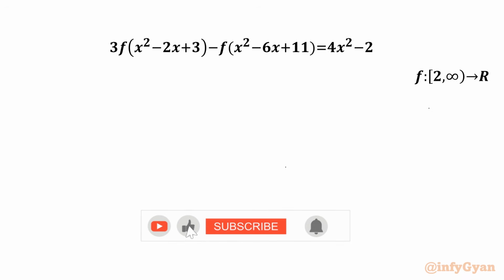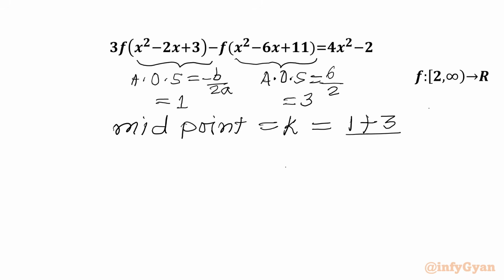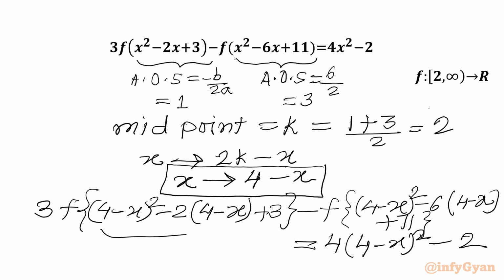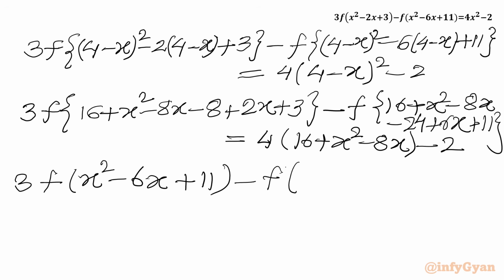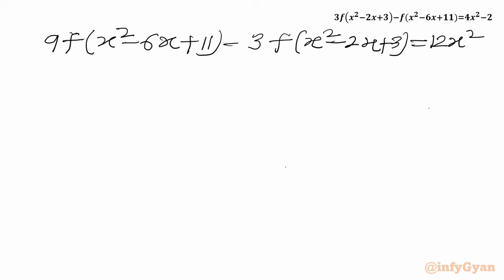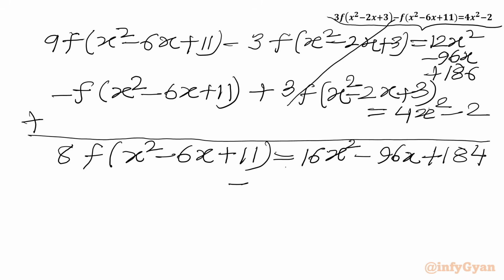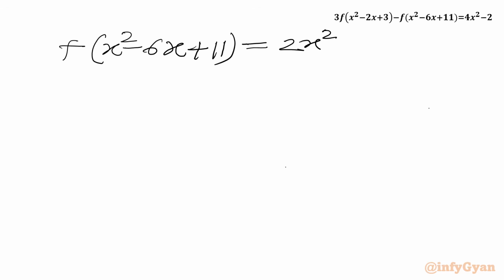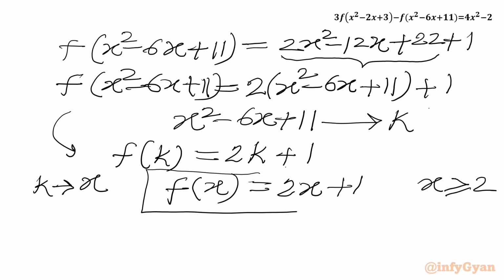Can You Solve This Functional Equation? | Find f(x)=?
In this algebraic video, we will explore an interesting functional equation challenge. Join me as we break down the problem step by step and reveal the solution. Whether you're preparing for a math competition or just love solving algebra problems, this video is perfect for sharpening your skills. Don't miss out on this algebra adventure!

📘 Topics Covered:

Understanding the basics of functional equations
Step-by-step solutions using replace the variable
Advanced techniques of algebraic manipulations
Solving system of functional equations
Evaluation of required functional expression